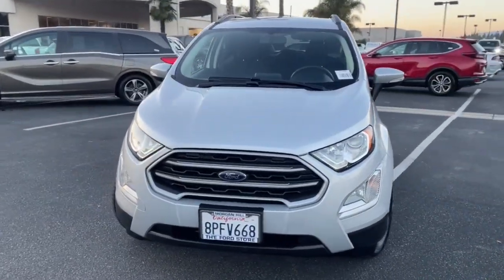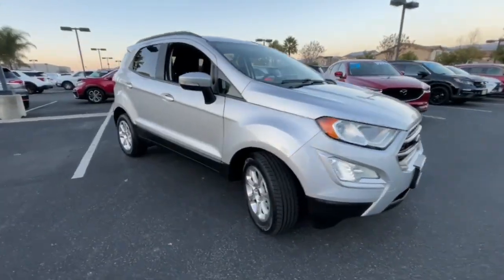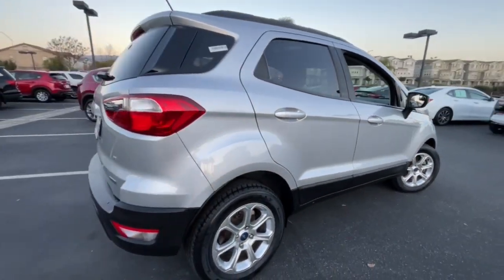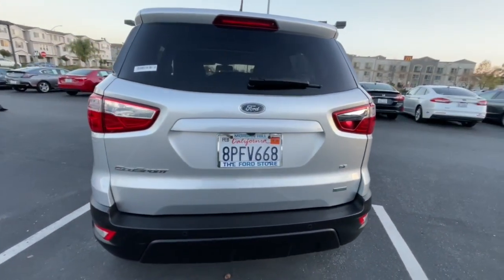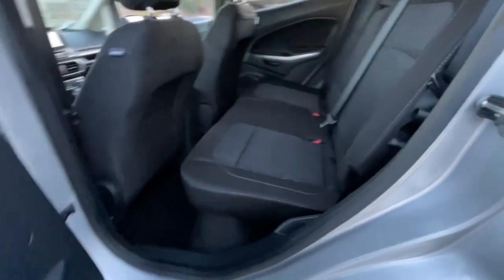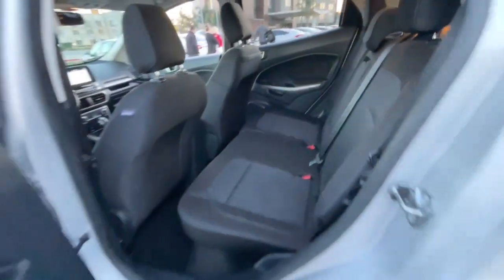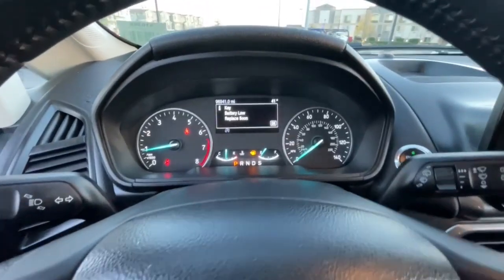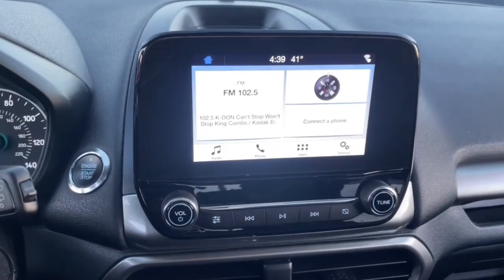2021 Ford F-150 San Jose, Morgan Hill, Gilroy, Sunnyvale, Fremont, CA 410420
2021 Ford F-150 XL

2021 Ford F-150 XL Lead Foot CARFAX One-Owner. Certified. Ford Certified, Carfax One Owner, Navigation/GPS, 4x4/Four Wheel Drive/AWD, Tow Package, Clean Carfax No Accidents, Local Trade, Locally Serviced, Bluetooth, Body-Color Front & Rear Bumpers, Body-Color Surround w/Black Mesh Insert Grille, Box Side Decals, BoxLink, Class IV Trailer Hitch Receiver, Cruise Control, Driver/Passenger Seat Back Pocket, Equipment Group 101A High, Extended Range 36 Gallon Fuel Tank, Fog Lamps, GVWR: 7,150 lbs Payload Package, Integrated Trailer Brake Controller, Manual Driver/Passenger Lumbar, Radio: AM/FM SiriusXM w/360L, Rear Window Defroster, Rear Window Fixed Privacy Glass, Reverse Sensing System, STX Appearance Package, Trailer Tow Package, Unique Sport Cloth 40/20/40 Front-Seats, Wheels: 18 6-Spoke Machined-Aluminum.brbrbrFord Gold Certified Details:brbr  * and 22,000 FordPass Rewards Points to use toward first two maintenance visitsbr  * Transferable Warrantybr  * Warranty Deductible: $100br  * Roadside Assistancebr  * Limited Warranty: 12 Month/12,000 Mile (whichever comes first) after new car warranty expires or from certified purchase datebr  * 172 Point Inspectionbr  * Powertrain Limited Warranty: 84 Month/100,000 Mile (whichever comes first) from original in-service datebr  * Vehicle HistorybrbrAwards:br  * NACTOY 2021 North American Truck of the YearbrWe put our best price online and on the car so you don't waste time and energy trying to figure out what you'll actually pay. We sell high quality pre-owned vehicles at extremely low prices with out any games, gimmicks, or high-pressure tactics. We do business the way business should be done.